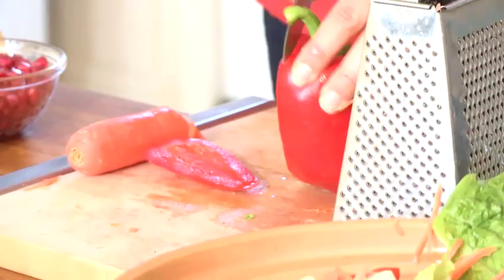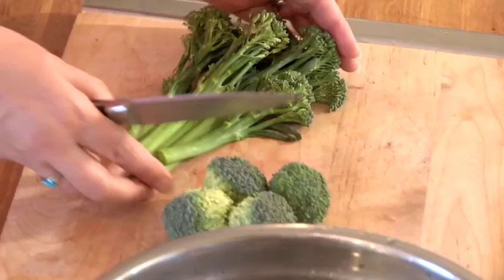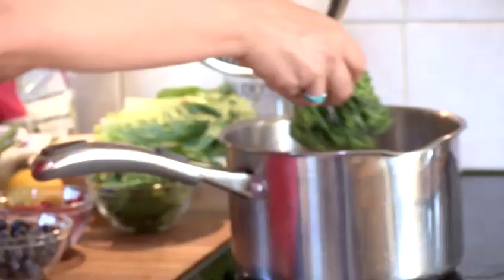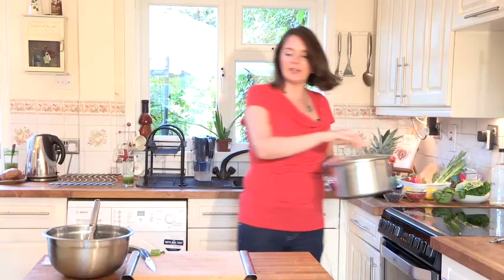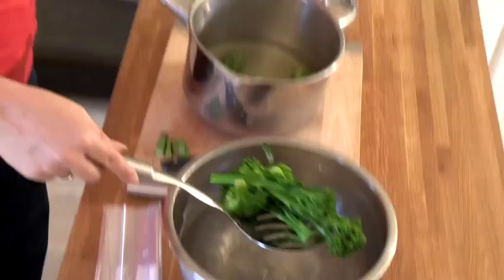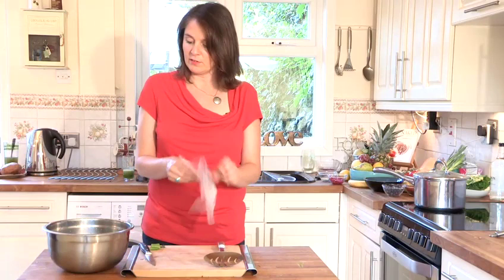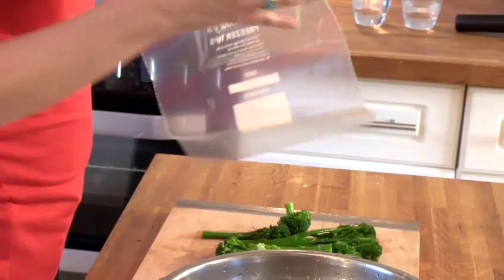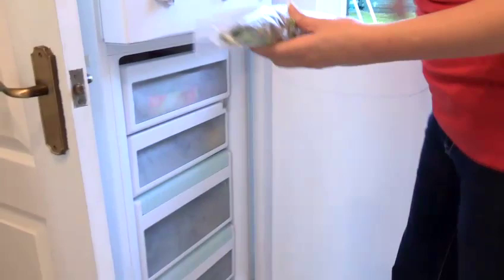How To Freeze Broccoli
This guide shows you How To Freeze Broccoli